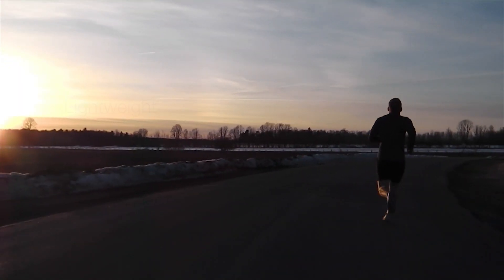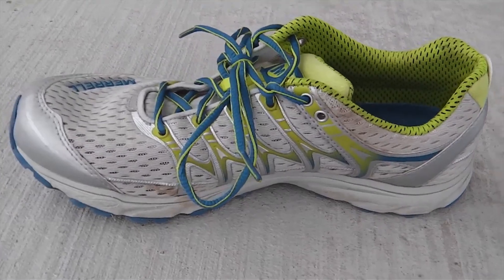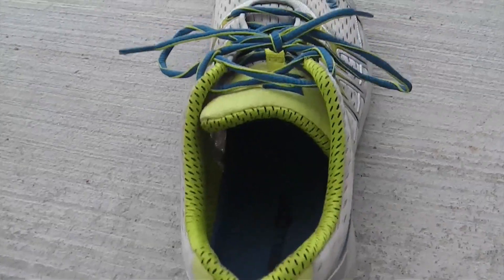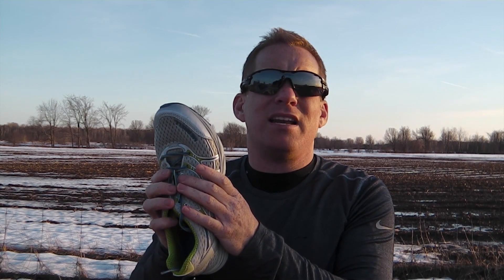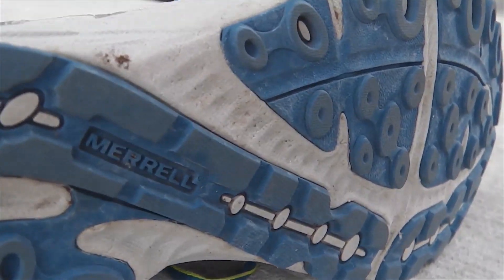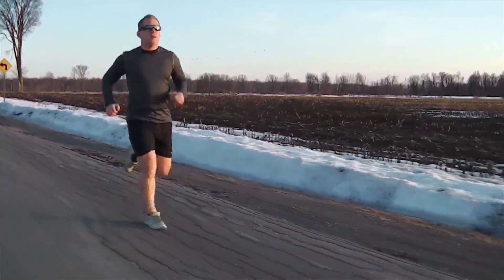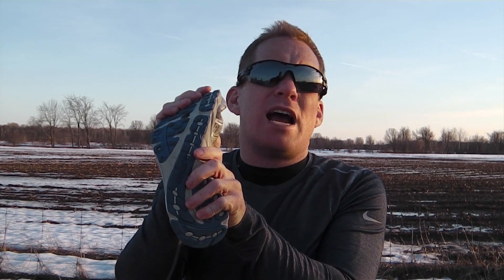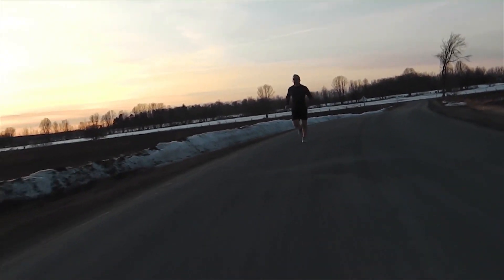Merrell Mix Master Move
These minimal shoes are light and versatile. Gear Reporter Sven (@runbydesign) gives you insight into these 4mm drop shoes that can cover road and some trails. Bottom line: a great transition shoe for those moving from something more structured to something minimal, or for those looking for a versatile shoe.